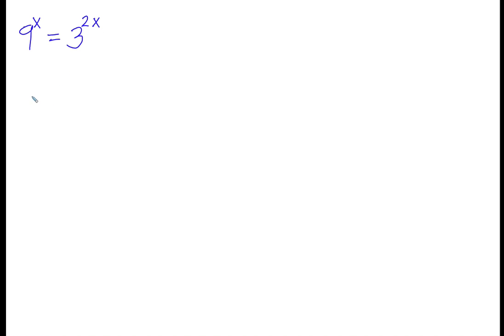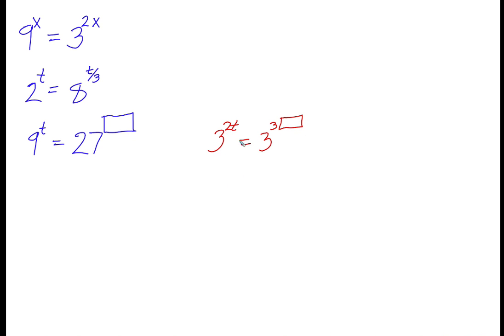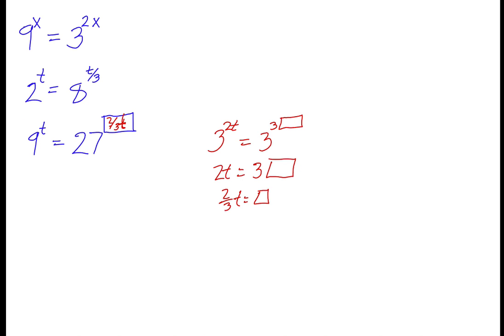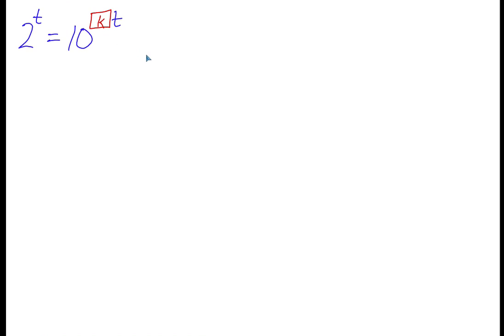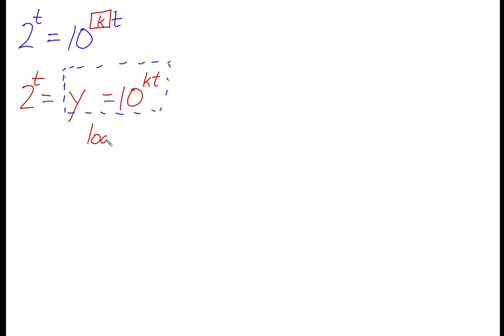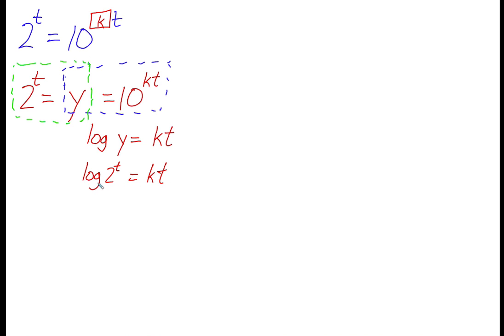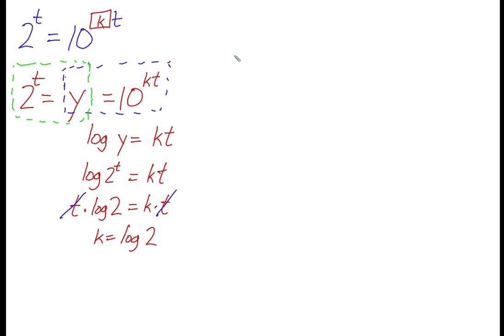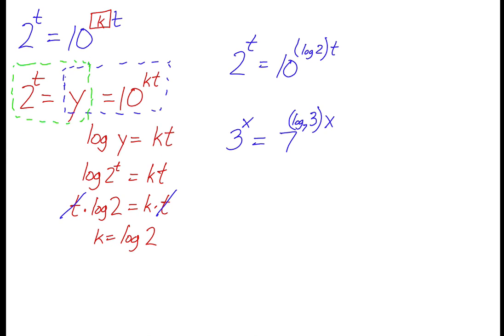Changing Bases of Exponential Functions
Any exponential function can be written with any positive base we want (except a base of 1). Here's how to change between them.